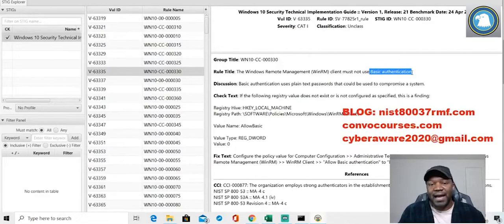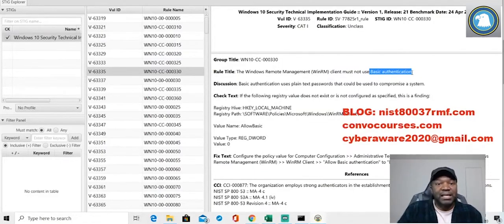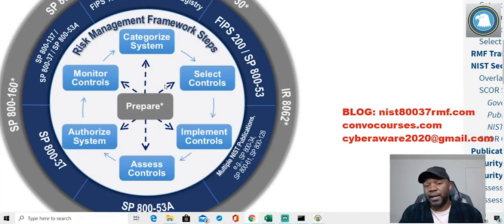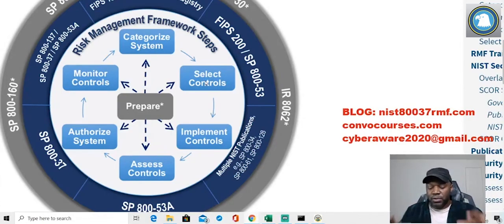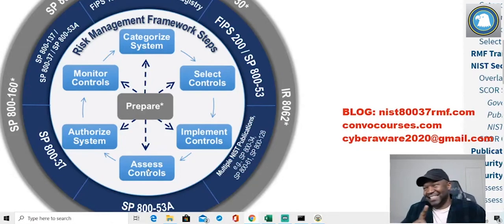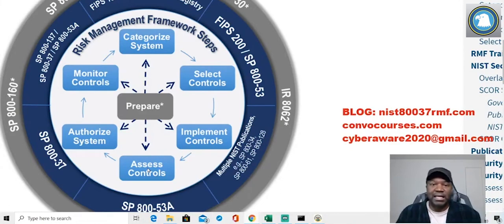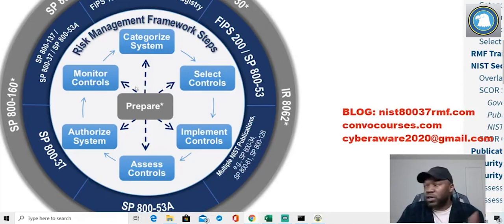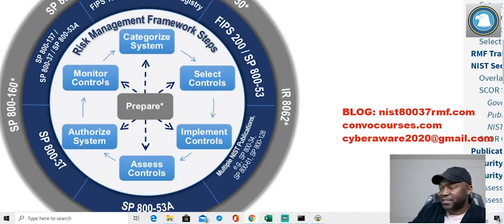When are Plan of Action and Milestones POAMs done in the RMF process